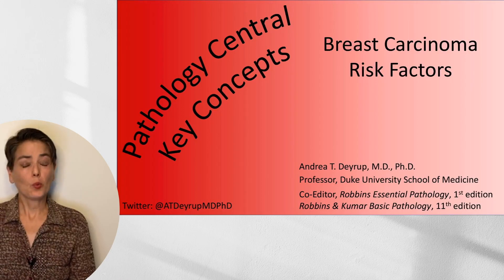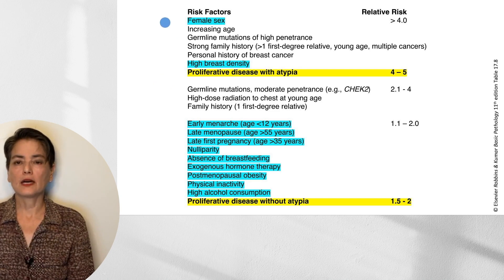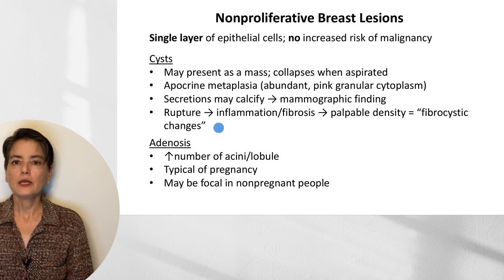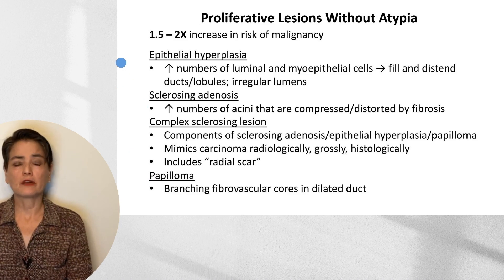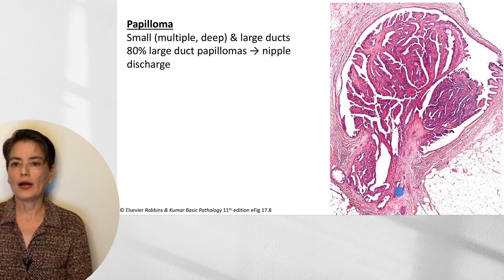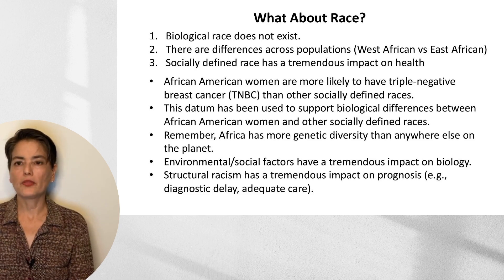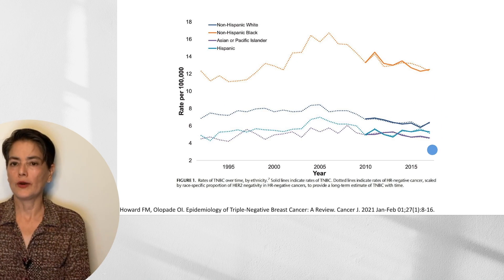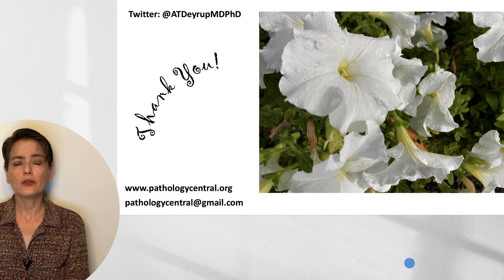Medical School Pathology: Breast Cancer Risk Factors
There has been a lot of research on breast cancer and there are abundant details about nuances of different prognostic factors, risk factors and morphologic variants. This video for medical students focuses on the basics, a solid foundation of the information you need to know in your preclinical years. Those of you who proceed on to become breast pathologists, breast surgeons, medical/radiation oncologists will have much more to learn!

This video covers biologic risk factors for invasive carcinoma as well as cultural/environmental factors. There is a brief discussion at the end to address the increased risk of triple negative breast cancer in African American women.